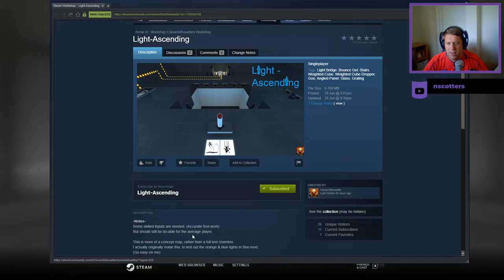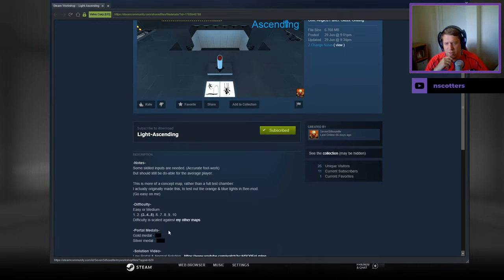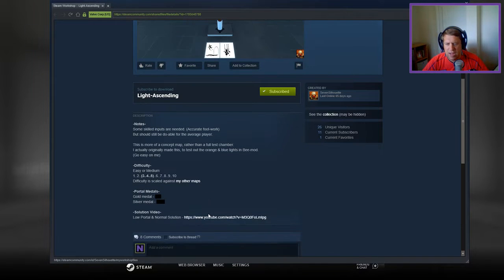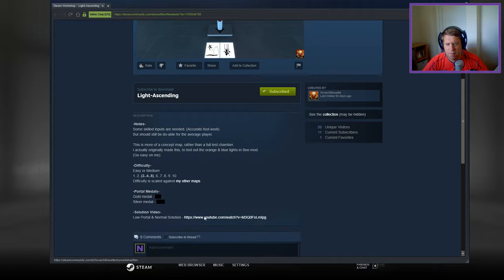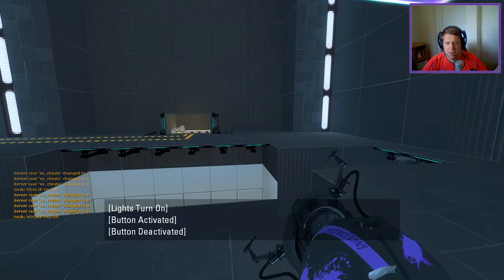[Portal 2] "Light-Ascending" by SevenSilhouette